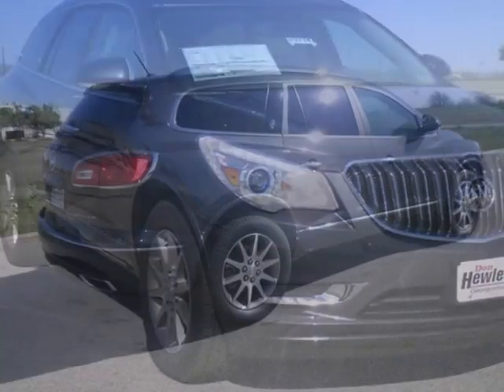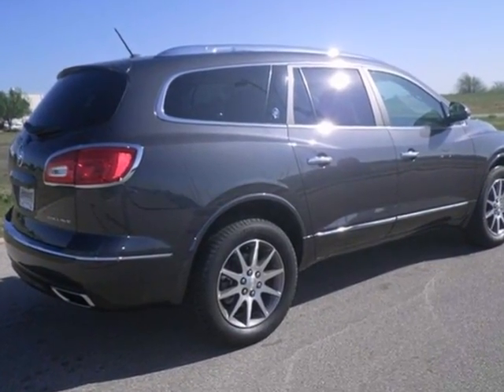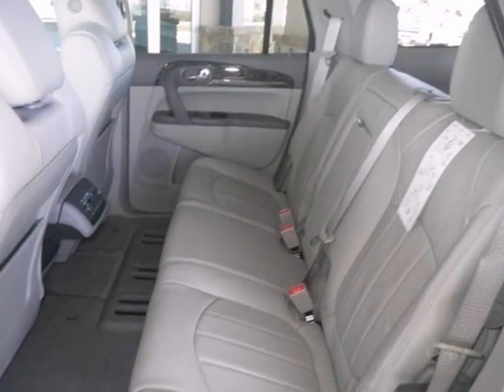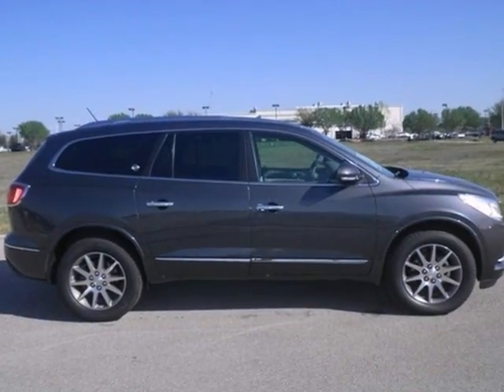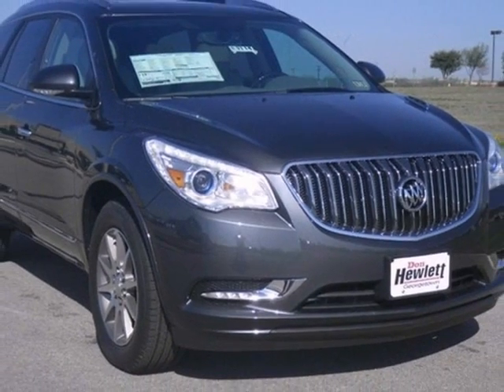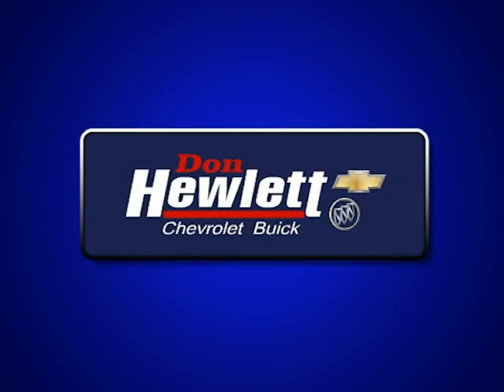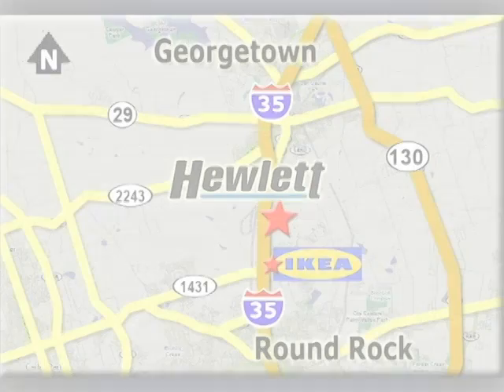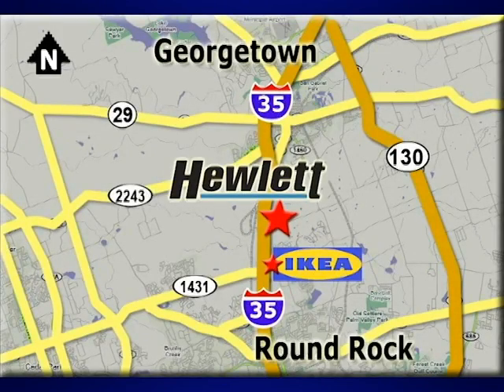2013 Buick Enclave Austin Round-Rock Georgetown, TX B13114 - SOLD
Year: 2013
Make: Buick
Model: Enclave
Trim: Leather
Engine: 3.6L V6
Transmission: Automatic 6-Speed
Color: Cyber Gray Metallic
Interior: Titanium w/Perforated Leather Seating Surfaces
Stock #: B13114